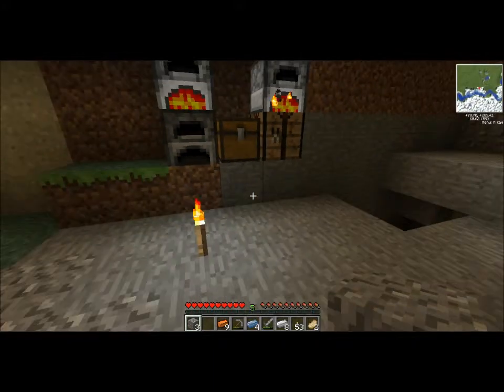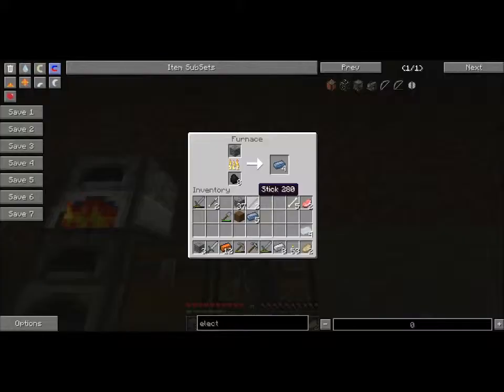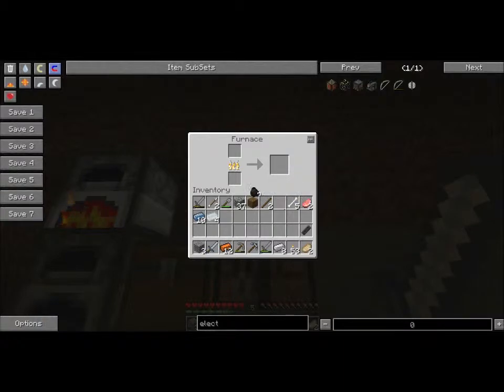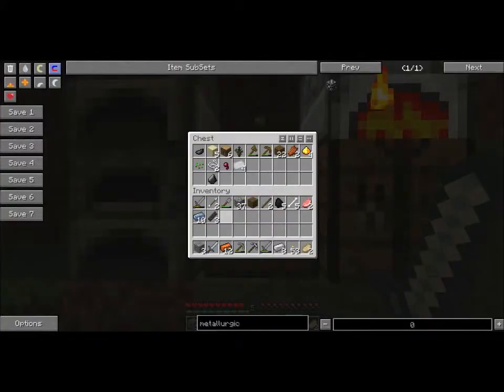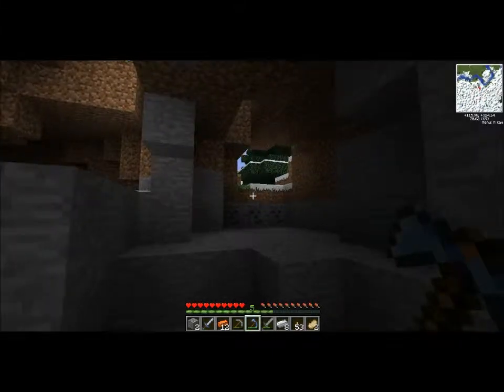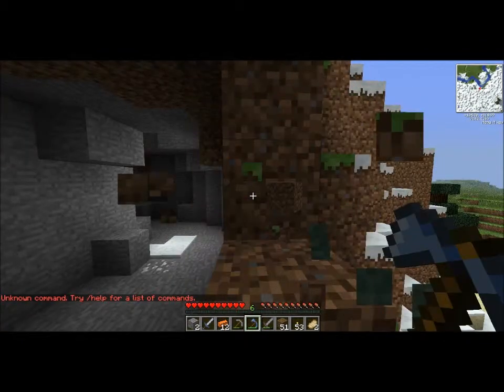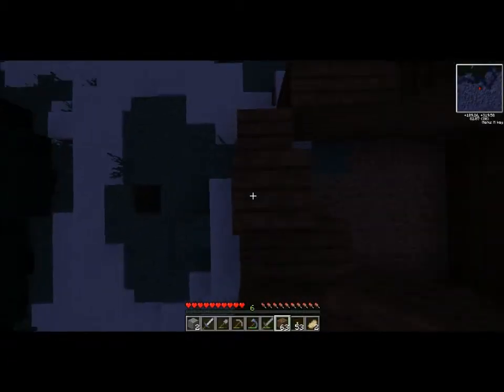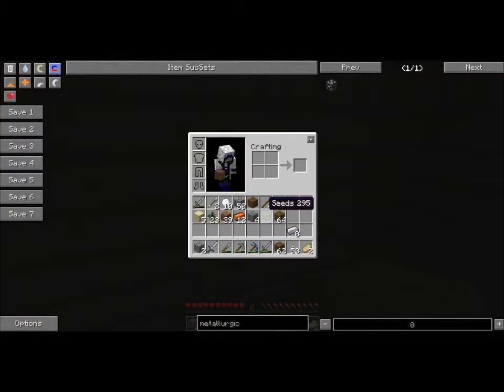Let's Play Voltz Ep. 2: Mining it all out!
Hello everybody! I'm bringing you the second part of the Voltz modpack.